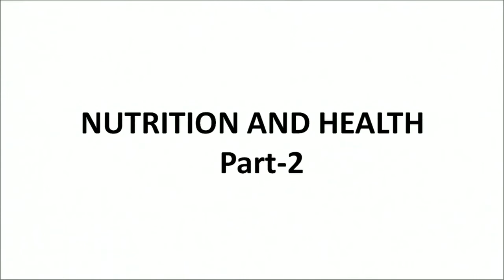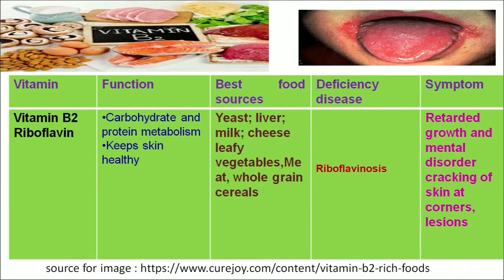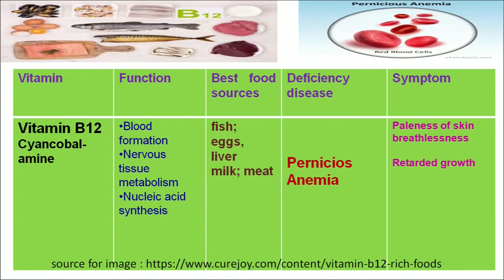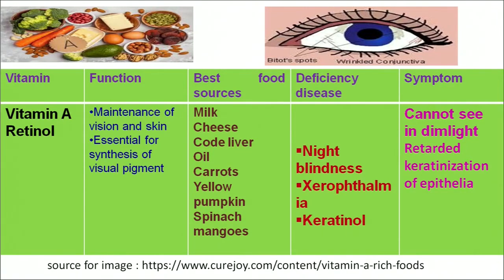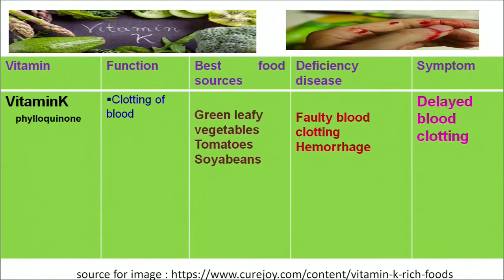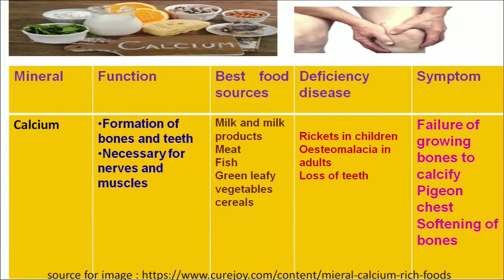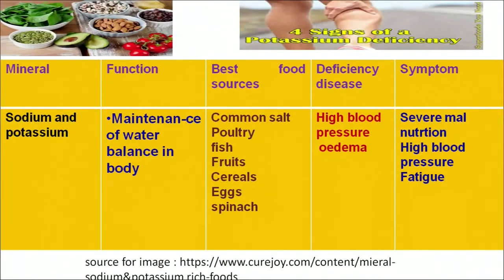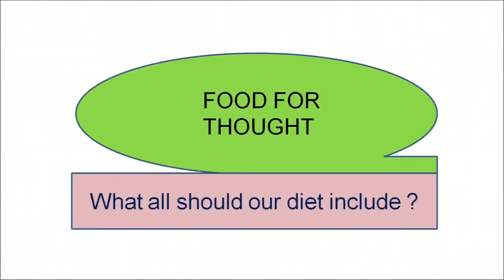NIOS Class 12 Biology (314): Lesson 28 Nutrition and Health (Part 2)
Learn online the NIOS Class 12 Biology (314) subject lesson:
Lesson 28 Nutrition and Health (Part 2)

+NIOS Class 12 Biology (314) Textbook Download